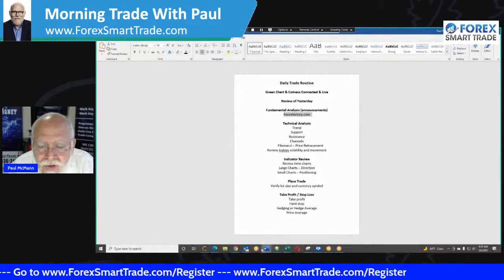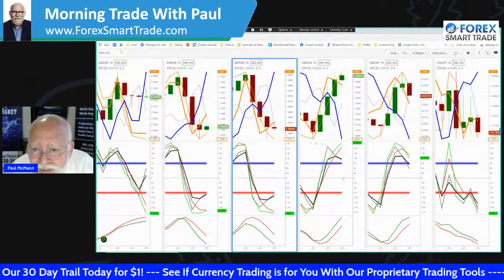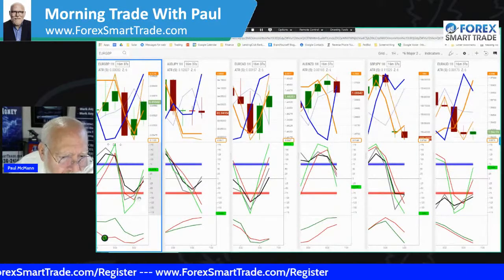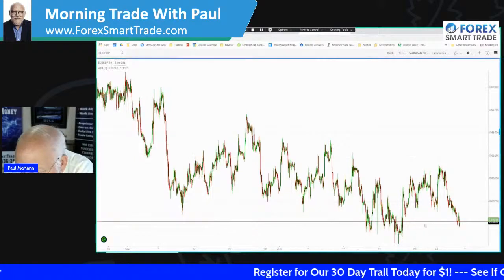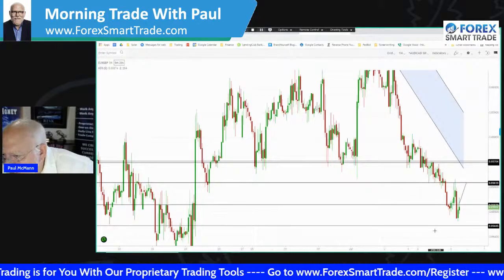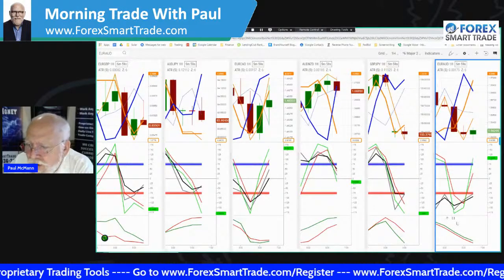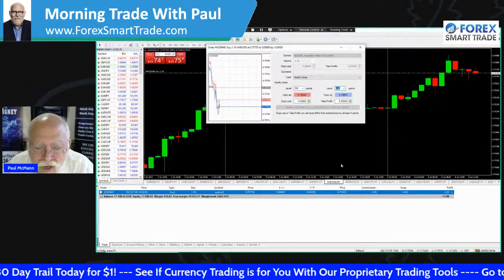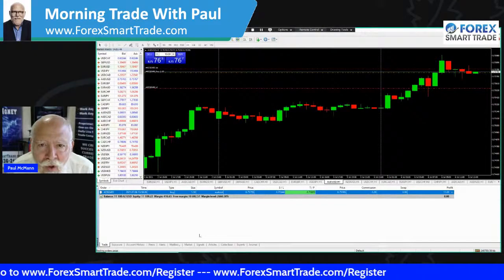LIVE Trade With Paul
If you are interested in earning extra income, gaining time independence and being your own boss, currency trading using the company's super accurate trading tools will assist you in accomplishing those goals.

Or, if you are looking to increase your trading consistency and winning accuracy by  adding a new weapon to your trading arsenal, you should join him.

If you'd like to try the trading tools for yourself to see how good they are, register for the Forex Smart Trade 30 day trial

Our proprietary trading tools are super accurate.  You don't need to be a financial wizard or have a Ph.D. in math to understand and use them.  It will be the only tool you need to successful trade.

Whether you are looking to earn extra money, work from home or simply gain more time independence, currency trading is a potential solution.  See if it is for you and how well our indicators work.  Try our 30 day introductory trial demo now for $1.  There are tons of value in trial.  I promise you it will be the best $1 you've spent this year.

After you get registered, we'll schedule you for on-boarding and and then get you scheduled for your first one-on-one lesson.

Although your watching a YouTube video now, the best way to learn trading is with a mentor, not through a YouTube video.  A YouTube video only gives you so much.  A trading coach can help get you better faster by being able to directly answer your questions and provide feedback and correction.

Need more information?  Me and my team will train you one-on-one to make you a successful trader.